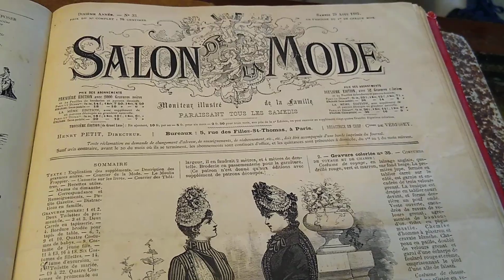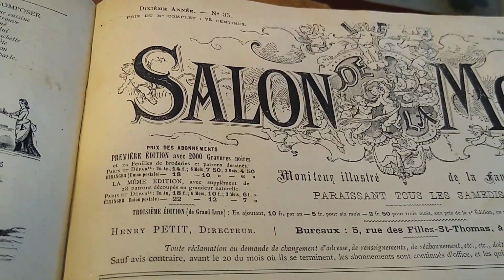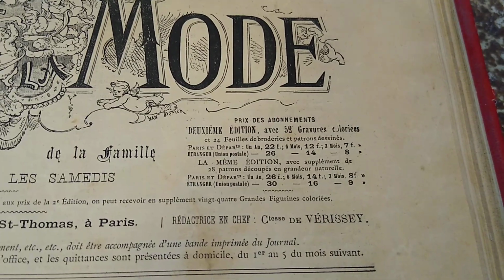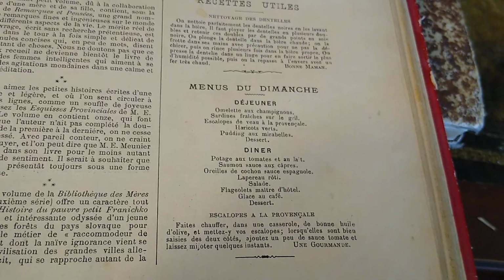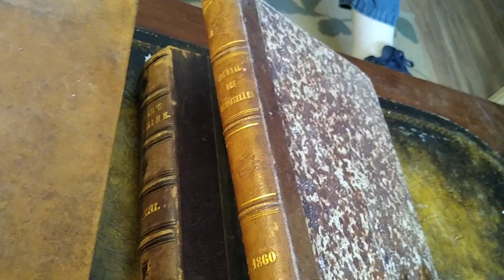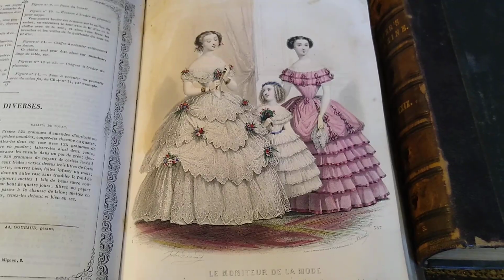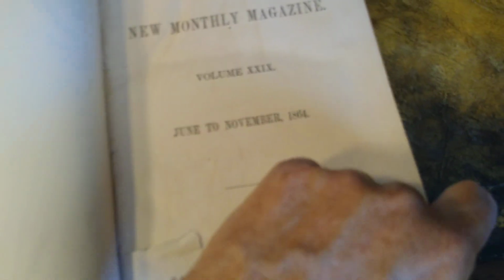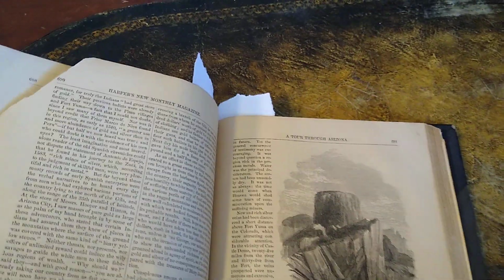Fashion prints E 1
First episode of my fashion prints video blogs. Where did these engravings came from?